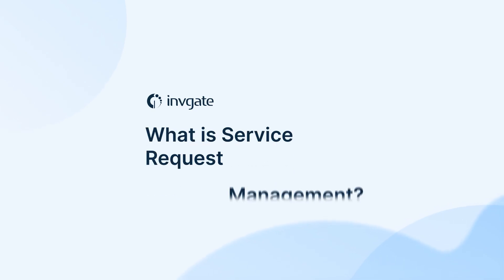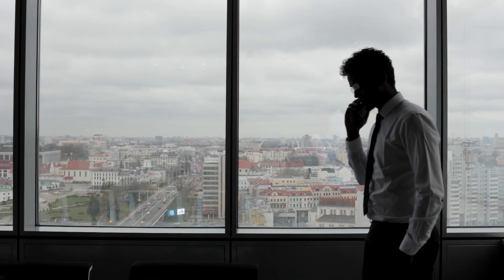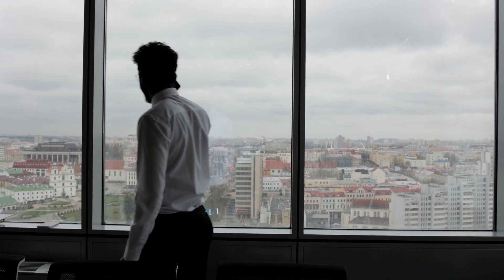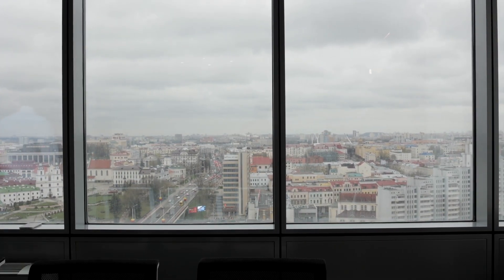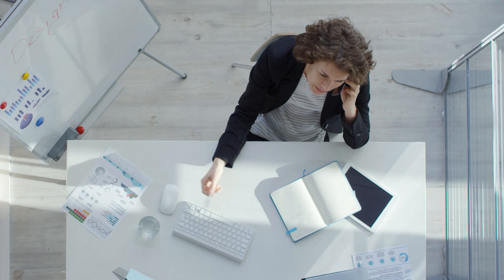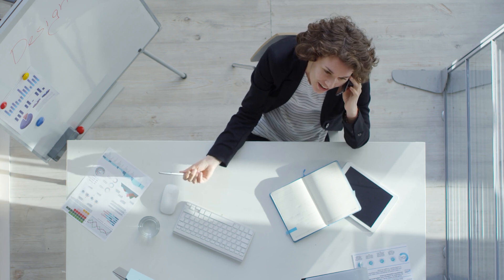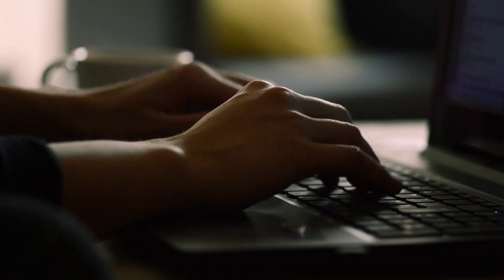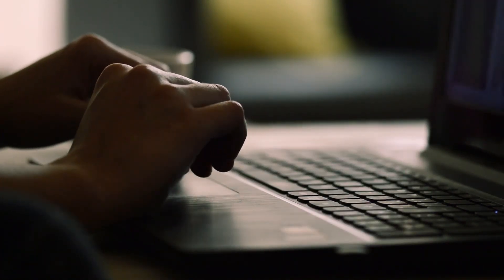What is Service Request Management?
Is your IT team overwhelmed with service requests? Are you tired of manual processes, lost requests, and frustrated users?

Join us as we walk through the Service Request Management process step-by-step and explore best practices for improving it.

Key moments:
00:00:00 Introduction
00:00:31 What is Service Request Management?
00:01:03 What is a Service Request? Examples of Service Requests
00:01:53 Benefits of Service Request Management
00:02:30 The Service Request Management Process Steps
00:03:34 Best Practices for Service Request Management
00:04:29 Conclusion